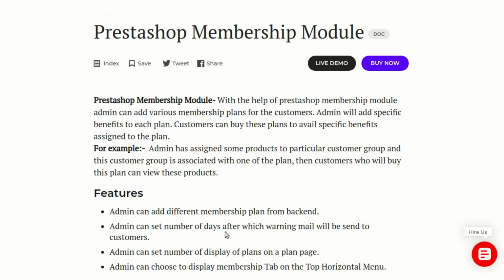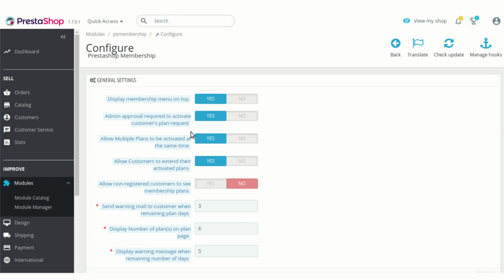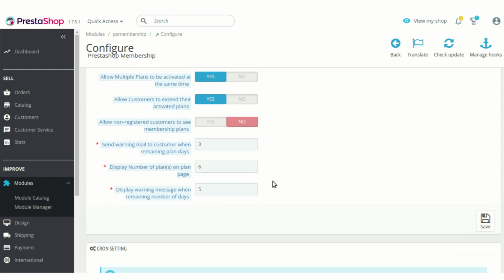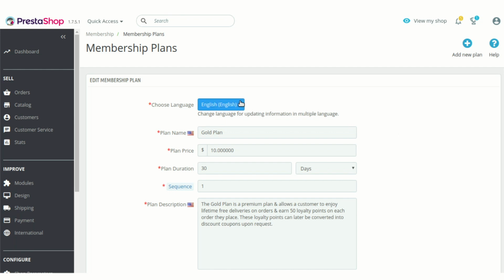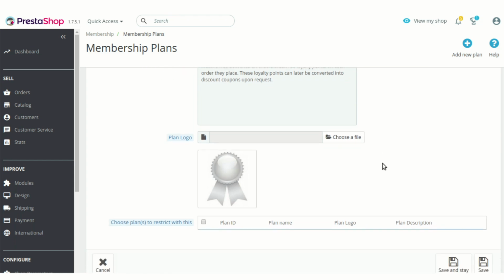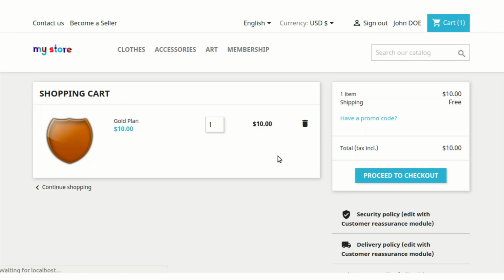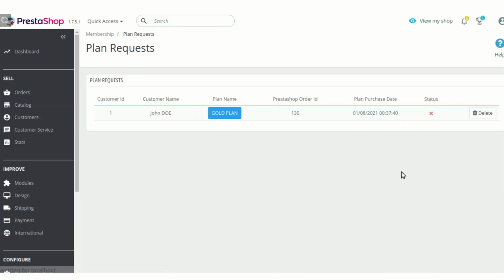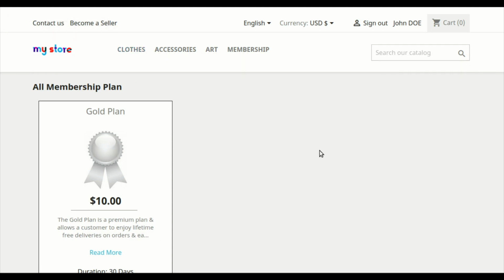Prestashop Membership - Workflow & Configuration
Do you want to start a membership programs for your customers? So that, you can easily offer some customised benefits to them on the basis of their chosen plan.

Prestashop Membership module helps you to achieve that exactly. You can also offer some special products, discounts etc to the members of the plan.